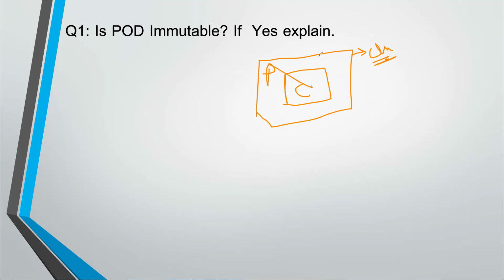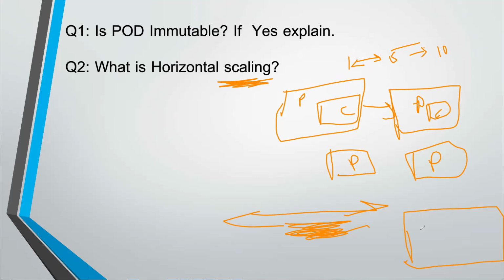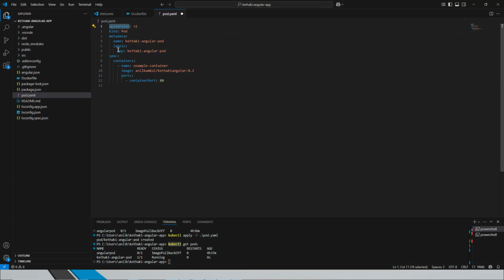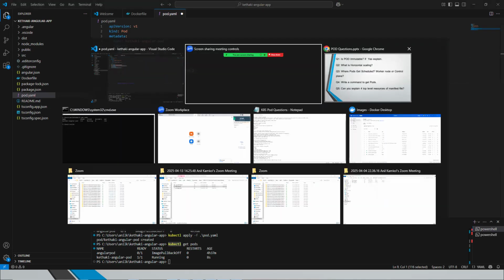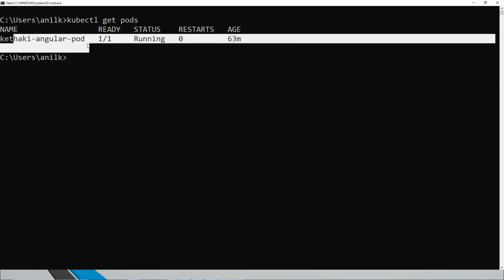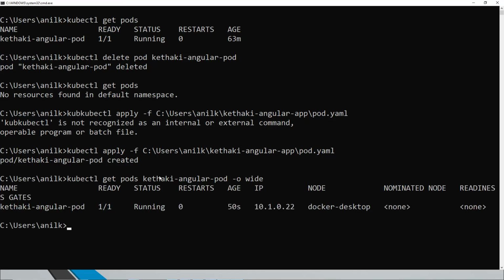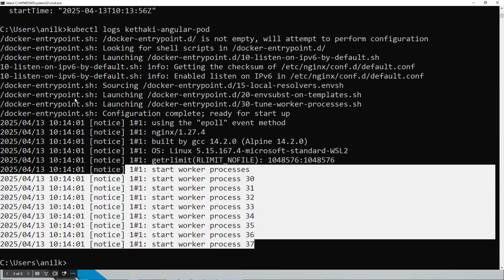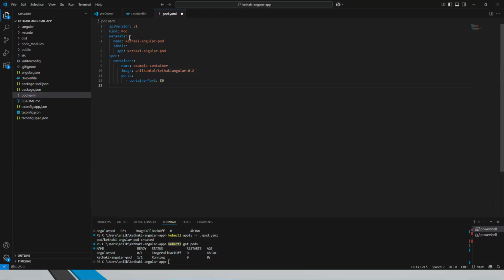Top 10 Kubernetes Interview Questions on POD Answered (Beginner-Friendly Guide)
Are you new to Kubernetes and confused about Pods? This video breaks down the 10 most common beginner questions about Kubernetes Pods — in a simple and easy-to-understand way.

Whether you're preparing for an interview, studying for certification, or just trying to understand how Pods work, this video is a great starting point.

Q1: Is POD Immutable? If  Yes explain.
Yes POD is Immutable.
Because when updates are needed we replace all pods with new pods wich have latest updates
When failure accures we replace failed pods with new pod which has fix.
To be more clear: we cannot modify runing pods, we can only replace them hence we call pods are immutable

Q2: What is Horizontal scaling?
All pods run single application container instance. If you need to scale it up (EX:1 to 5) you add new pods this is called horizontal scaling
You never scale an app by adding more containers to POD. {Multi container pod is tightly coupled}

Q3: Where PODs get sheduled? Control plabe or Worker Node?
PODS always run in Worker node.

Q4: Write a command to get PODS

Q5: Explain top level resources of manifest file.
Kind
api version
metadata
spec

Kind : Type of abject being defined(EX: POD)
apiversion : Schema version to use while creating POD object here we are using v1

Metadata : Section is wher you attach the things (names, lables, annotations and namespaces)
names: help you to identify the objects inside the cluster
lables: labeles let you to create loose coupling with other objects
Annotations: Help us to integrate with third party tools and services
Namespace: Define Project name space

Spec: defines containers of the pod.

Q6: Any 2 uses of Manifest file.
1) Speeding up on-boarding new team members
2) Bridging gap between Developers and Operations

Q7: How you deploy POD using Manifest file
kubectl apply -f pod.yml

Q8: How do you introspect running POD?
using
-o wide
-o yaml
use describe command
kubectl get pods kethaki-angular-pod -o yaml
kubectl get pods kethaki-angular-pod -o wide
kubectl describe pods kethaki-angular-pod

Q9: How do you get logs of the pod?
kubectl logs kethaki-angular-pod --container example-container

Q10: How you will login to the running container?
kubectl exec kethaki-angular-pod --ps aux
kubectl exec -it kethaki-angular-pod -- sh

Note : All the containers inside the pod gets same host name of the pod
env